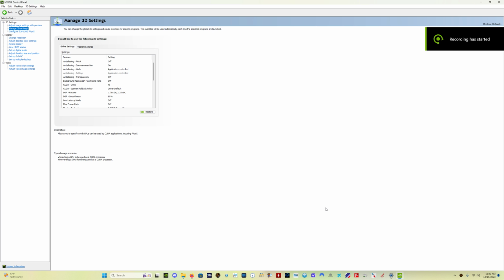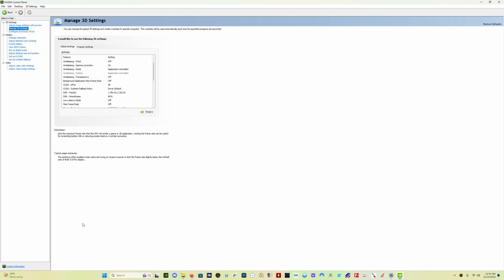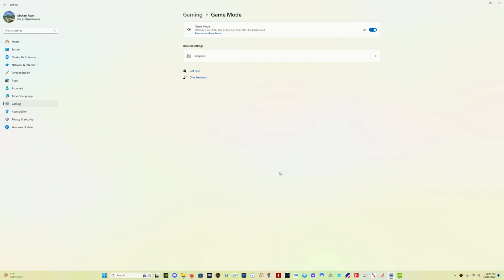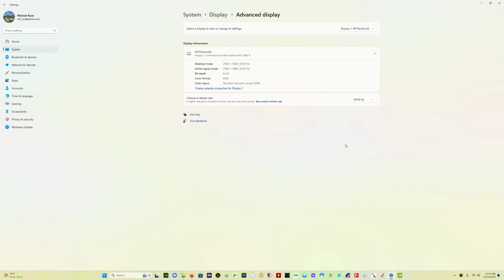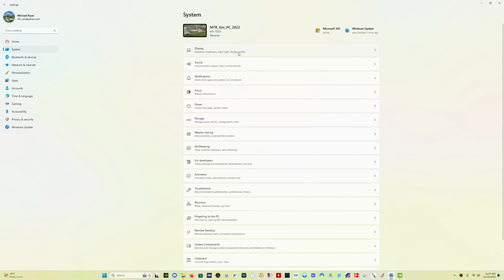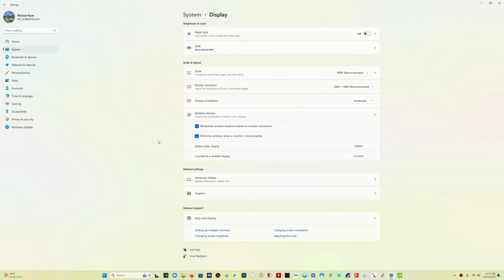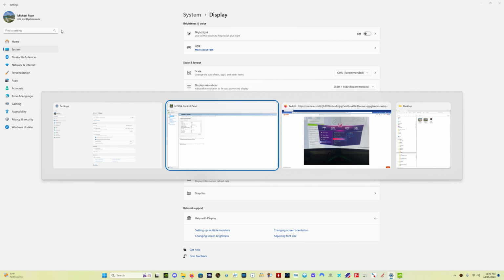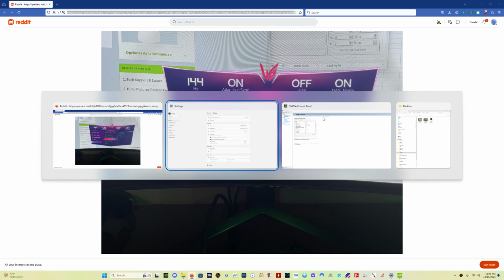MSFS Holy Grail | If You CAN'T Enable DSR in NVIDIA Control Panel | DLDSR + DLSS | MSFS2020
In this video I will show you how to enable DSR factors in NVIDIA Control Panel so you can use DLDSR and DLSS to achieve the best graphics and highest performance possible in Microsoft Flight Simulator.

00:00 Intro
00:33 Update Driver
01:22 Game Mode
02:12 Screen Refresh Rate
03:55 Multiple Monitors
05:18 Overclocked Monitors
05:43 Cable Issues
06:38 Display Port DSC